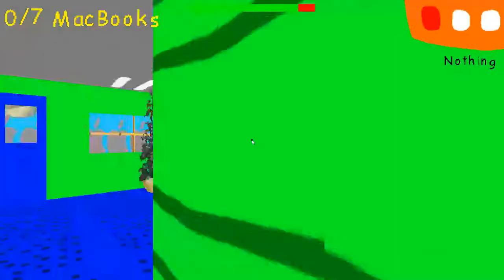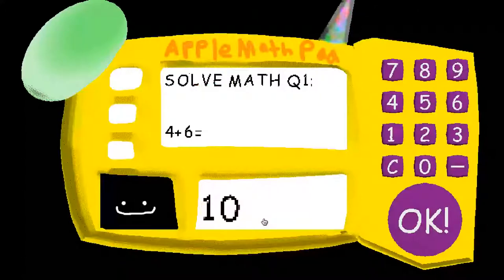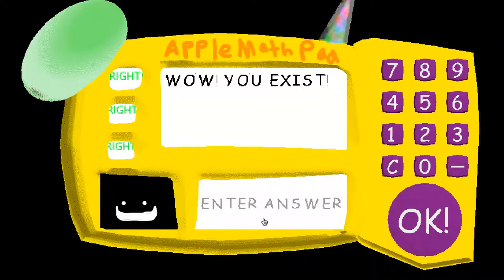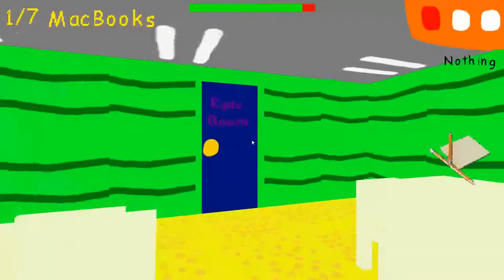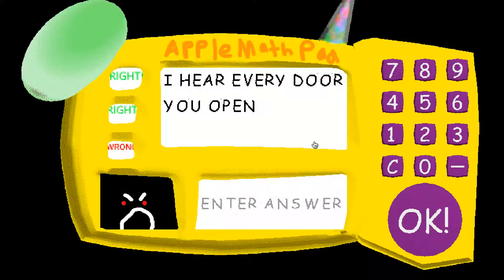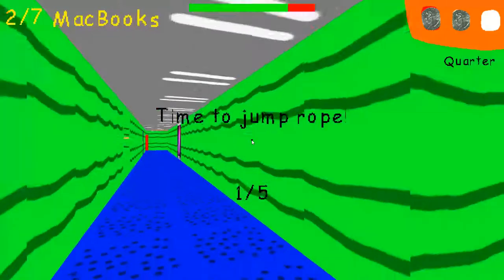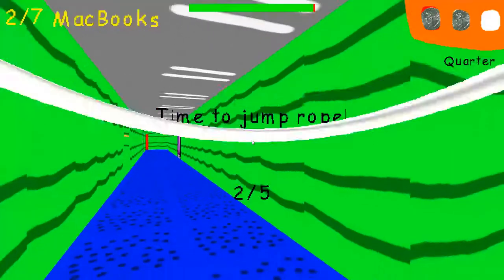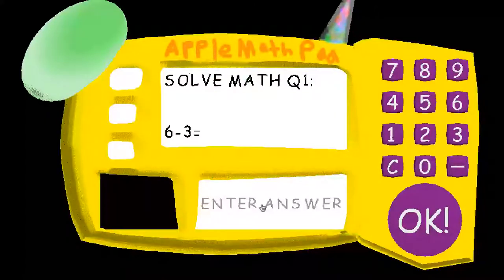Mac OS X Basics in Expert and Technology